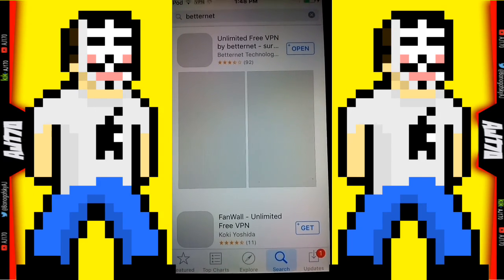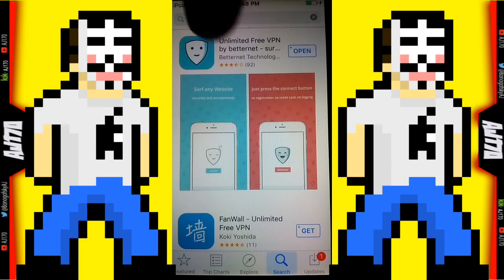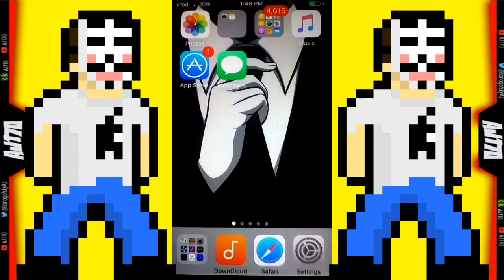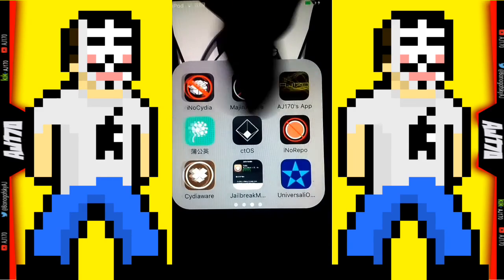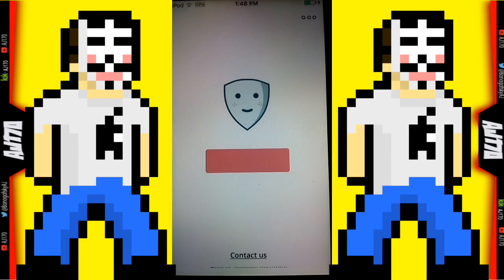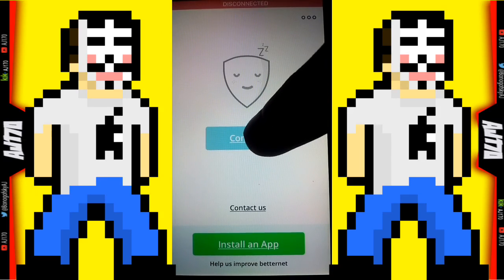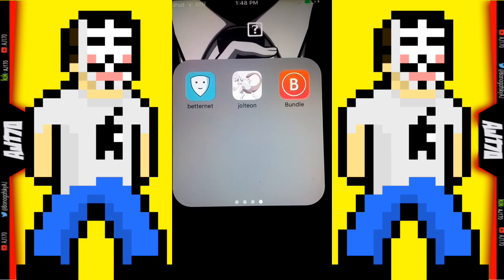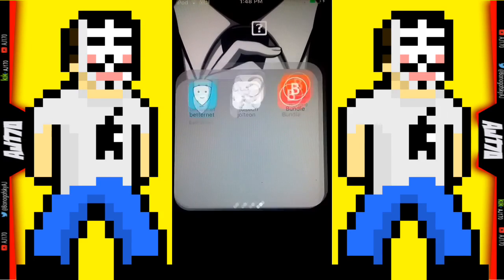How to boost you Wi-Fi connection & bypass school filters! iOS 9/8/7! NO PC NO JB! FREE!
Link to Mojo:
Shoutout to dONi1299 (XBL GT) for teaching me this!

* Kashville Lion: NUKETOWN (video)

* Years and Years: King (intro 2)

* Unknown: Unknown (Outro)

Best iOS Jailbreak/no Jailbreak Information [Geeks Corner]!

* Coming Soon!